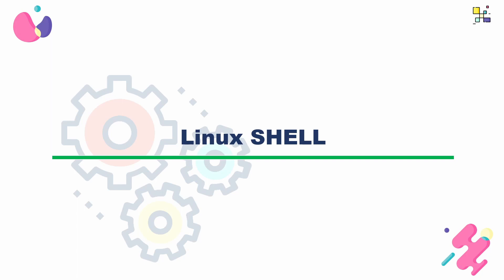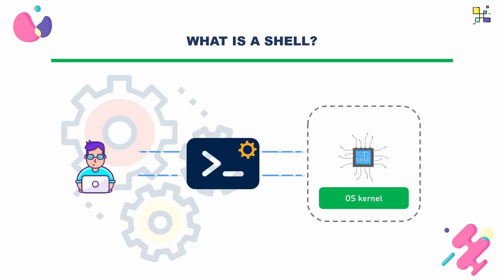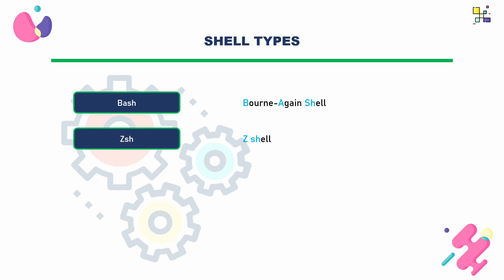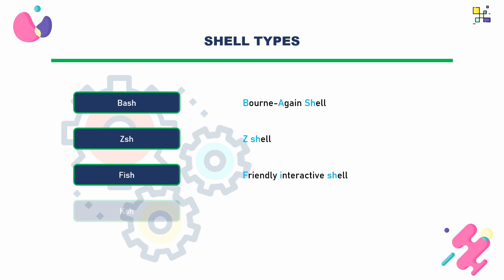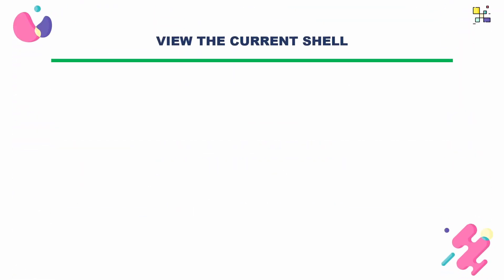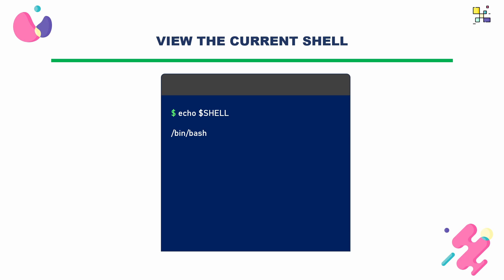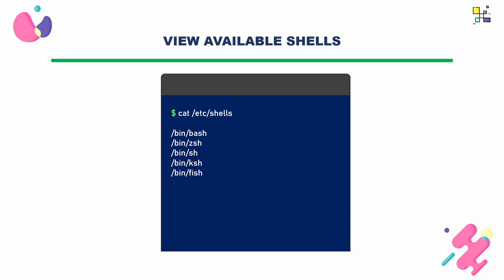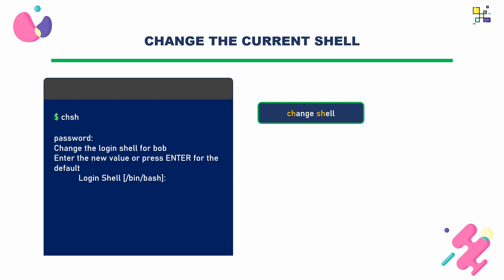1. Linux for beginners | What is a shell in Linux? | Linux shell explained in 4 mins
In this video, you’ll learn what a shell is in Linux and understand its role in interacting with the operating system. The Linux shell is a fundamental concept for developers and DevOps engineers, allowing users to execute commands, run scripts, and automate tasks. In just 4 minutes, this tutorial explains what a shell is, why it is important, and how different Linux shells work.

In this Linux tutorial, you will learn how to:
✅Understand what a shell is in Linux
✅Learn the role of the shell in the Linux operating system
✅Discover the most common Linux shells (bash, sh, zsh, etc.)
✅Compare different shells and their use cases
✅Change the default shell on a Linux system
✅Build a strong foundation for Linux and DevOps workflows